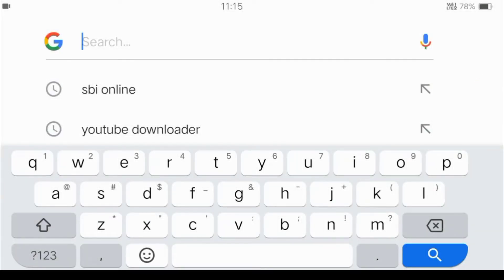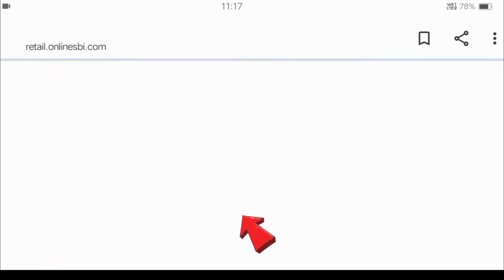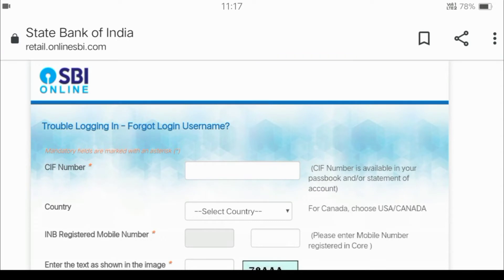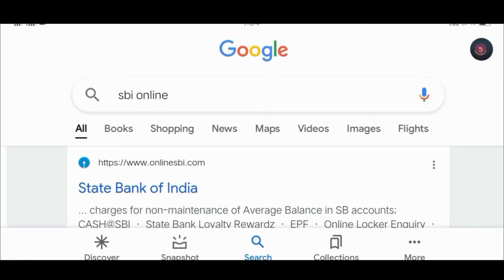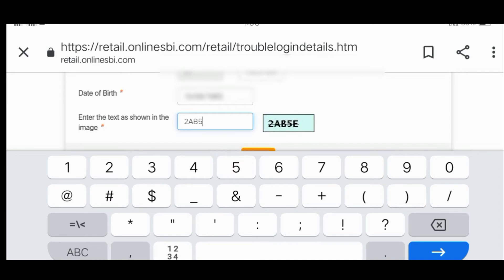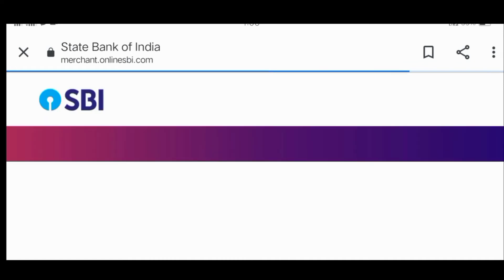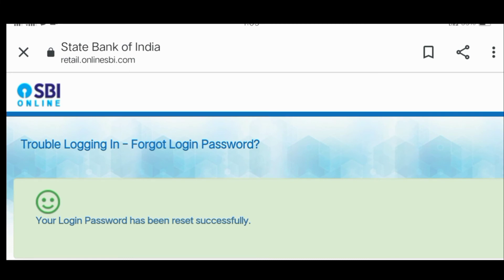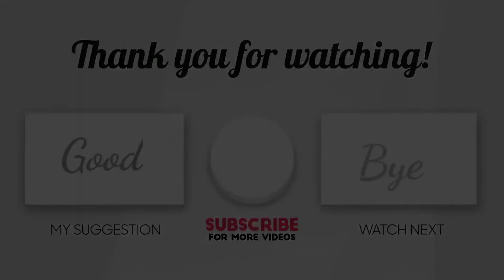YONO SBI| How to recover User name|How to reset Login Password| informative Video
✍️If anyone is having an issue of ForgotUsername and ForgotLoginpassword in YONO SBI internet Banking system, here is the right video ( full tutorial video in nagamese) to fix this issue within few minutes just from your mobile and by working at home.
💯% workable and guaranteed informative video to re-enjoy the YONO SBI facilities provided and thus making your life easier.
✍️As I'm helped, I'm ready to help you.